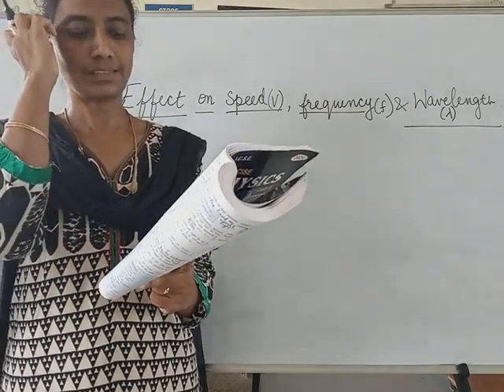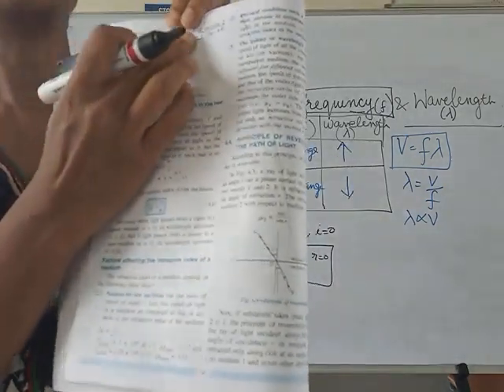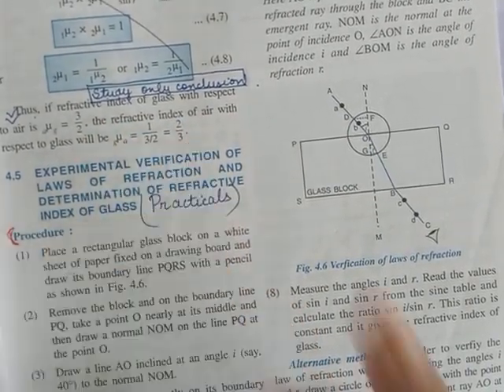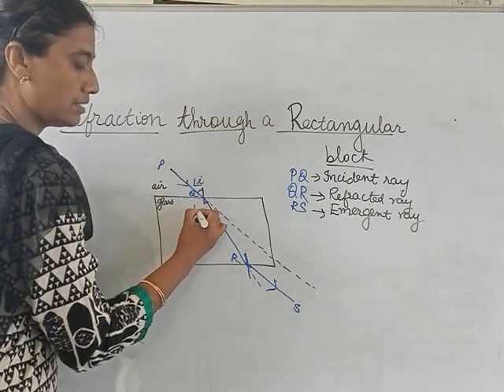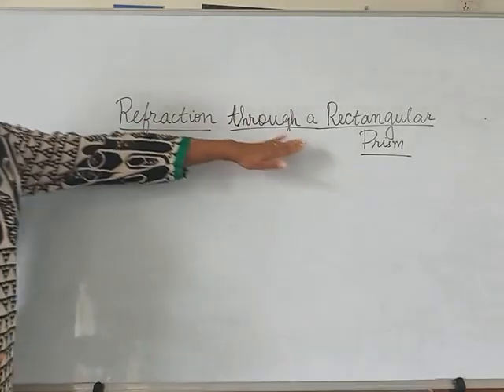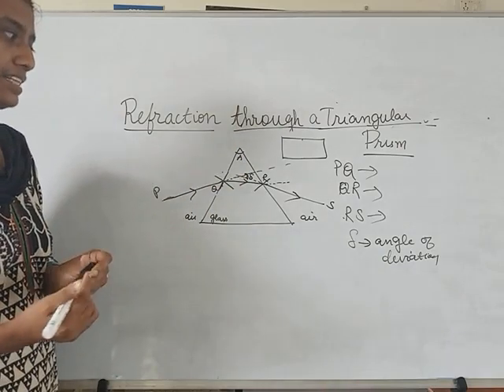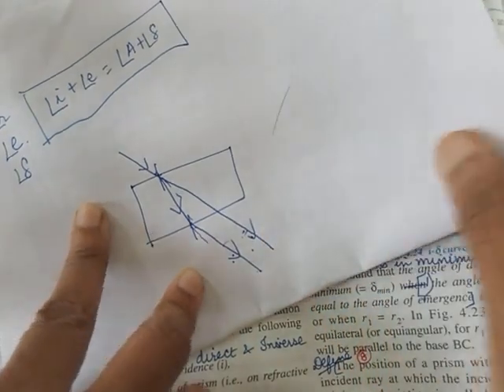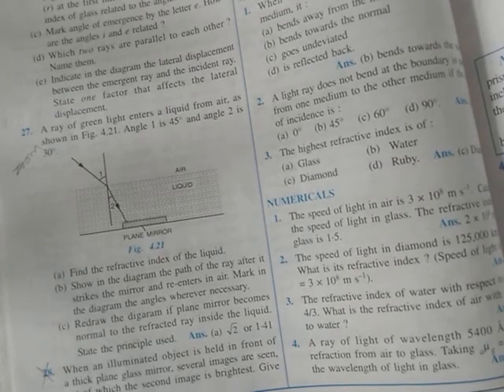ICSE Class 10 Physics Ch-4A&B Refraction through Glass slab and Glass Prism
For more videos of this series, click on the playlist given and watch.